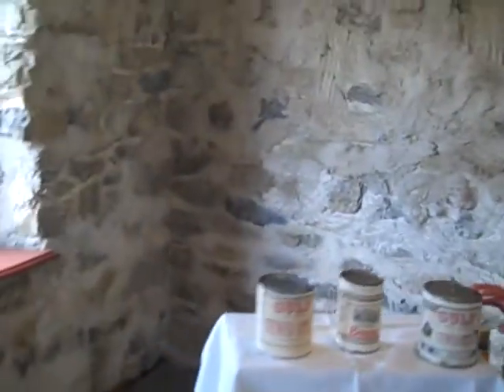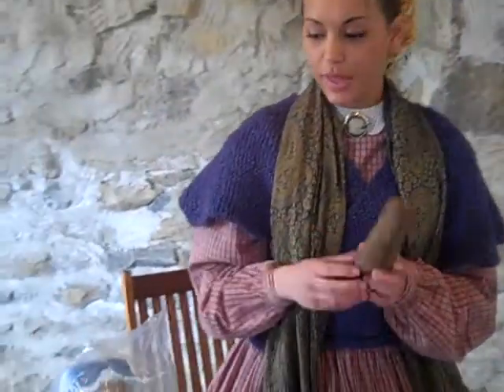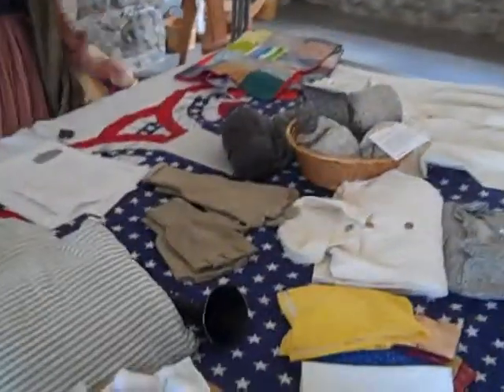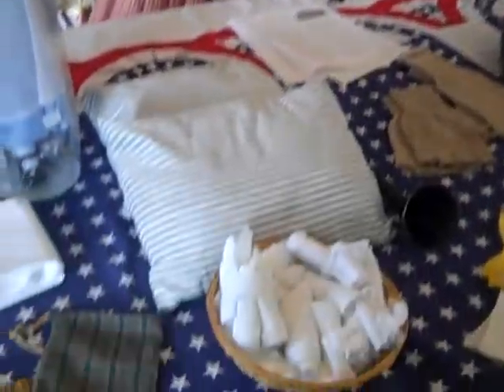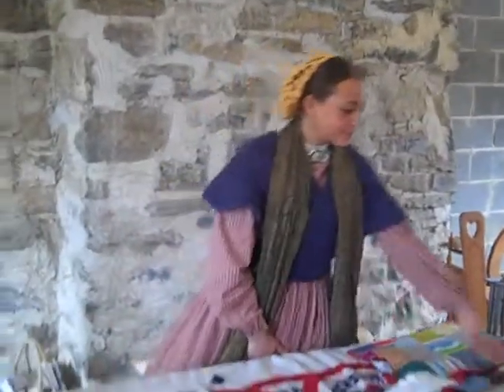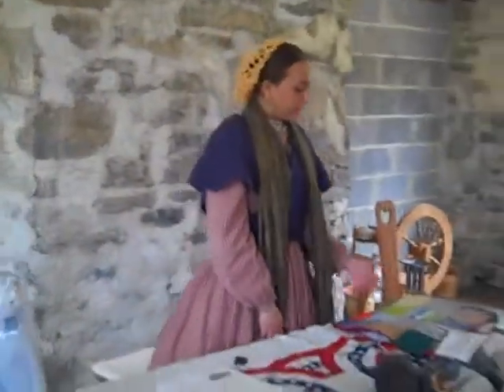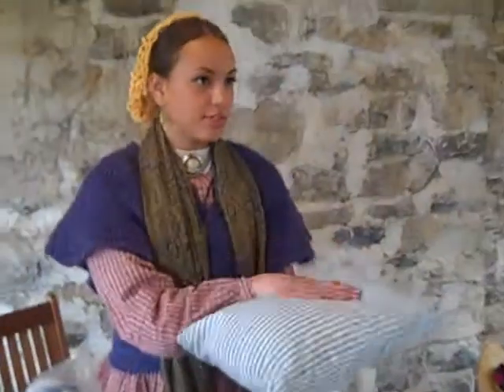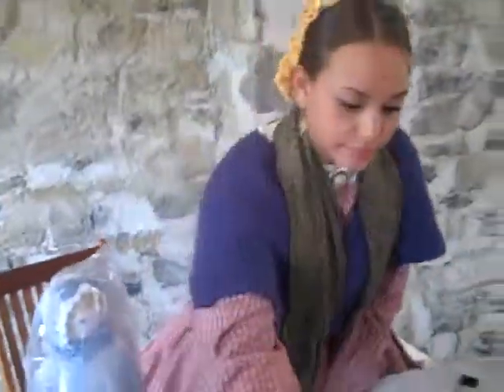Civil War home making display bethlehem PA 4/17/11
A lecture on the things women made at home for the soldiers during the Civil War.  This was recorded the morning of 4/17/11 at the Civil War encampment in Bthlehem, PA. - next to The Hotal Bethlehem.